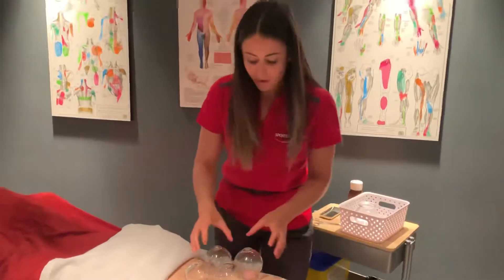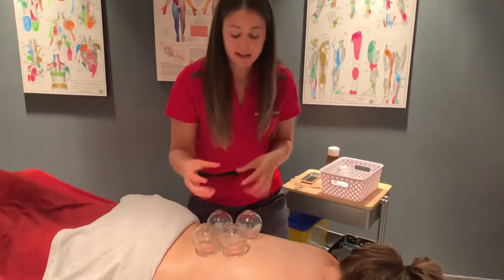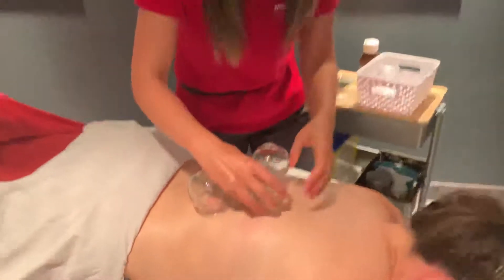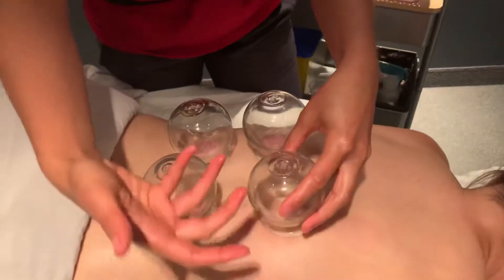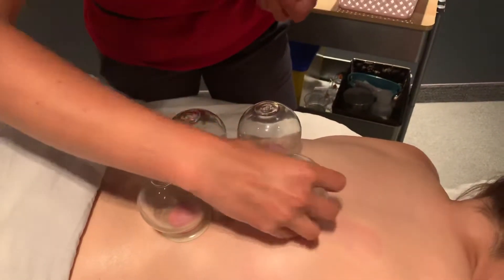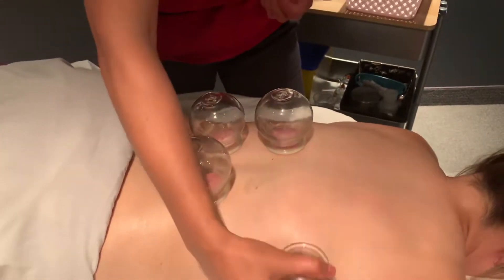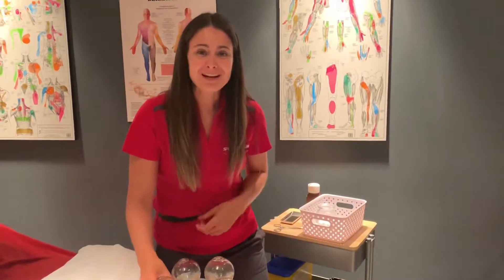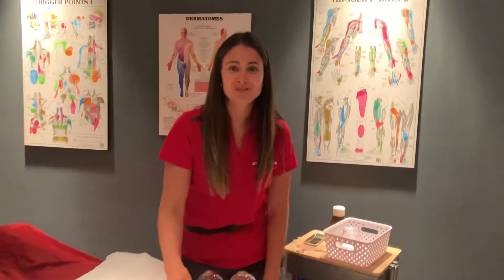Fire Cupping at Barrie Sports Medicine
FIRE CUPPING

Fire cupping is great for anyone experiencing:

👉🏼acute & chronic pain of the back, neck, shoulders & other musculoskeletal conditions
👉🏼headaches
👉🏼common colds
👉🏼pneumonia
👉🏼cough
👉🏼painful menstruation
👉🏼stress, anxiety
👉🏼cellulite and more

According to Traditional Chinese Medicine (TCM), cupping is used to dispel stagnant blood and lymph, by improving Qi (energy) flow. The fire consumes the oxygen in the cup creating a negative pressure, thus the suction.

This promotes a local circulation of blood flow, sedating the nervous system by loosening up the muscles.